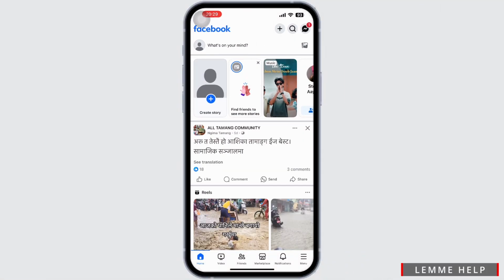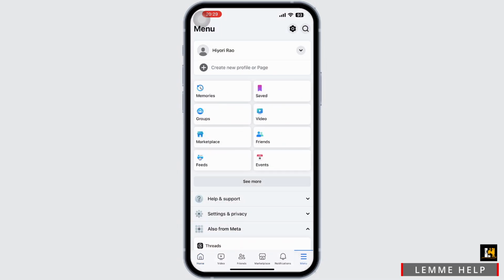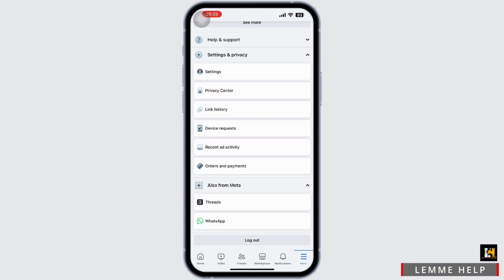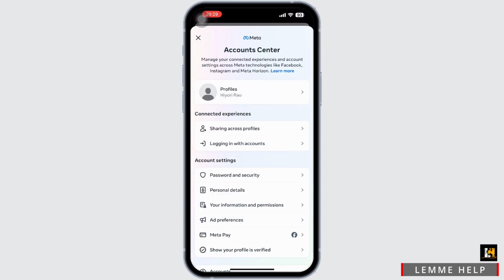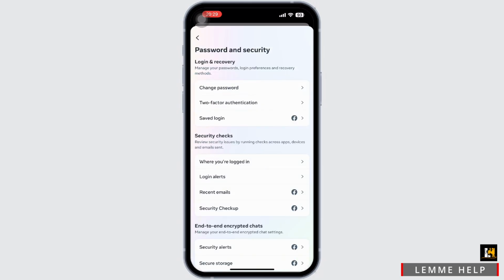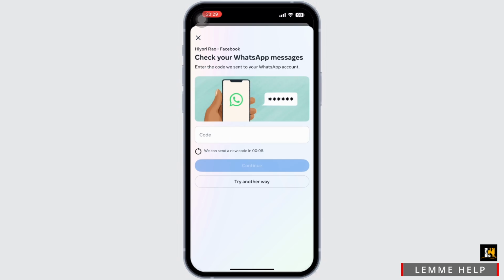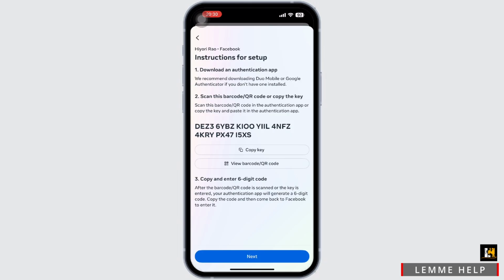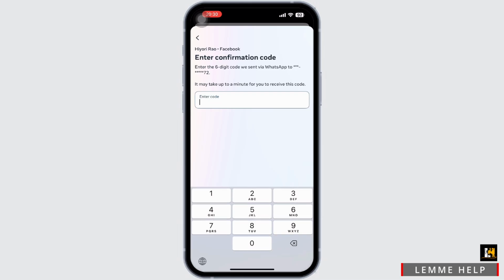Check your Notifications on Another Device Facebook Two Factor Authentication !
In this tutorial, we'll guide you through how to check your notifications on another device with Facebook two-factor authentication. If you've encountered the "check your notifications on another device Facebook" problem, don't worry—we've got the solution for you! Whether you're dealing with a code issue or just troubleshooting, this step-by-step guide will help you fix the "check your notification on another device Facebook" problem easily.

You'll learn how to resolve Facebook two-factor authentication issues and ensure that you never miss important notifications, even when you're on a different device.

Timestamps:
0:00 Introduction
0:15 Step 1: Understanding the Notification Issue
0:48 Step 2: Fixing Facebook Notification Problems
1:20 Step 3: Verifying Your Two-Factor Authentication